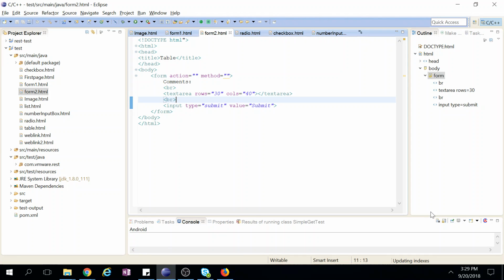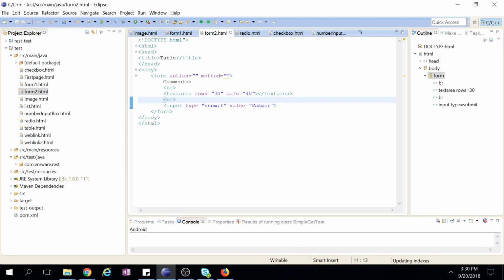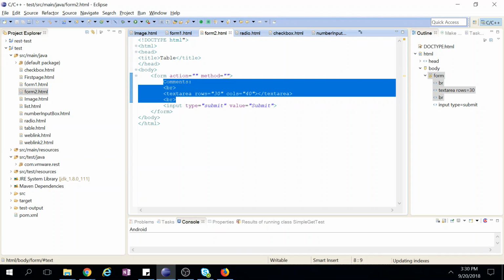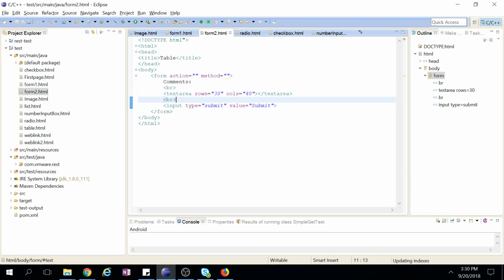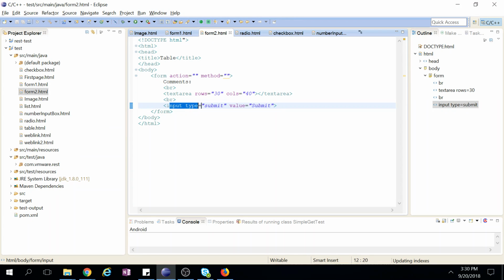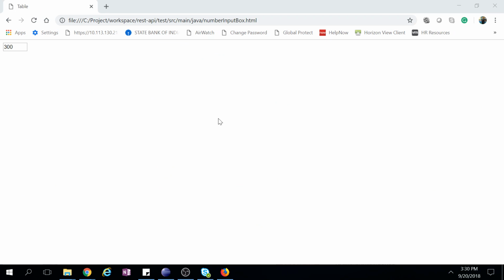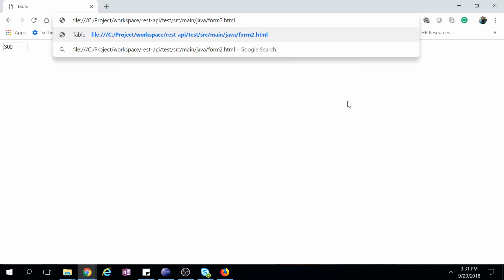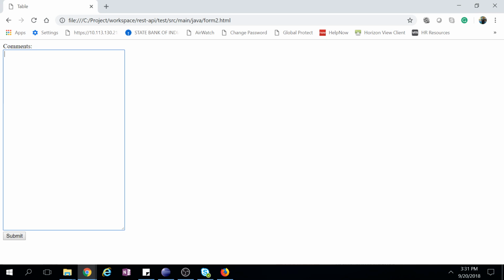HTML Tutorials for beginners 12 table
html table